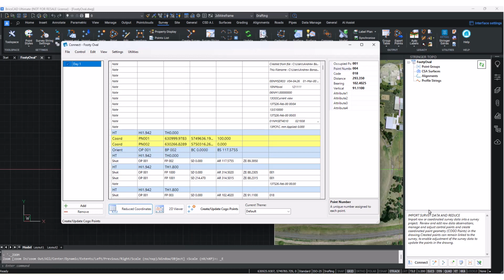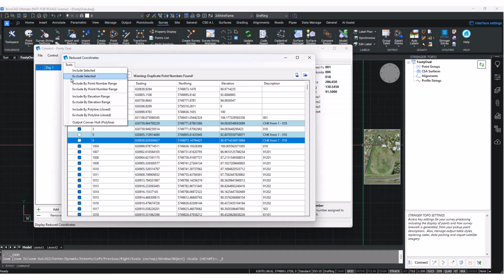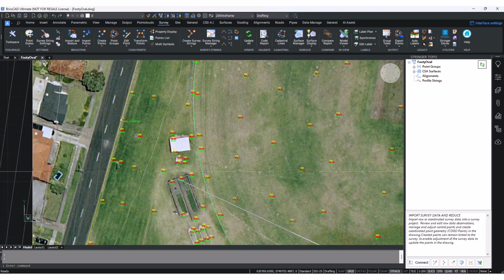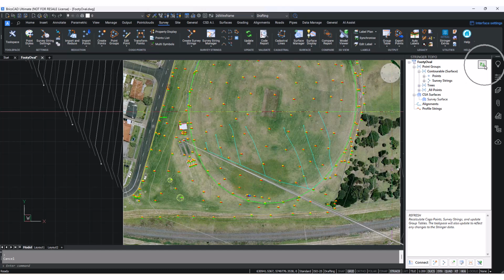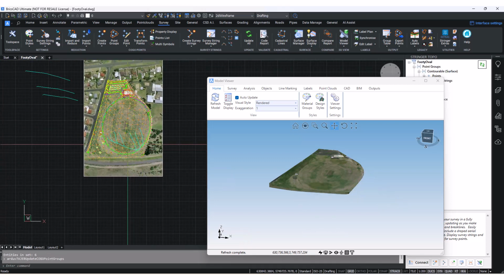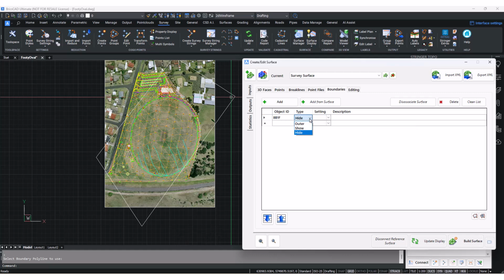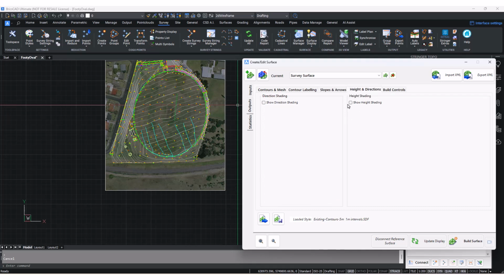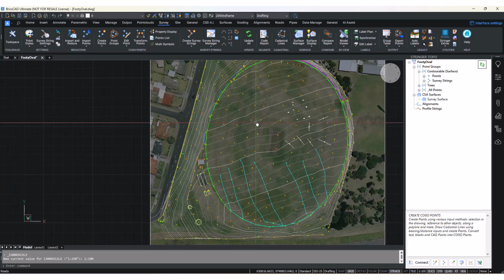Stringer Topo | Getting Started - Part 3 (BricsCAD)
Part 3 of 4 video series working form start to finish with Stringer Topo on BricsCAD.

Create Cogo Points & Survey Strings:

0:00 Connect | Output to COGO Points
2:00 Connect | Code Report
3:22 Connect | Reduced Coordinates
5:16 Toolspace | Create Points and Survey Lines
6:20 Link Between Points
9:25 Toolspace | Point Group Editing
12:20 Toolspace | Surfaces
13:45 Quad Commands
15:50 Model Viewer
20:30 Surface Manager